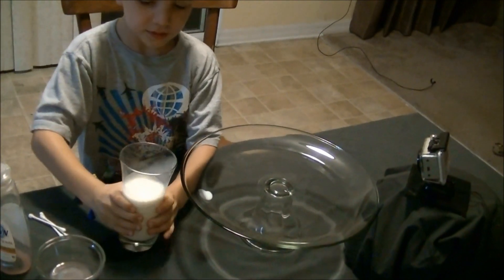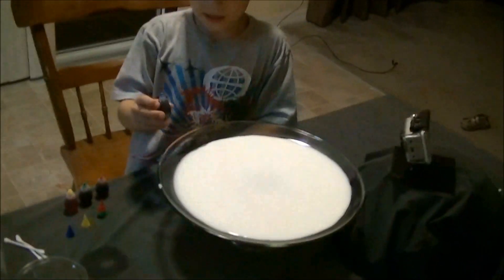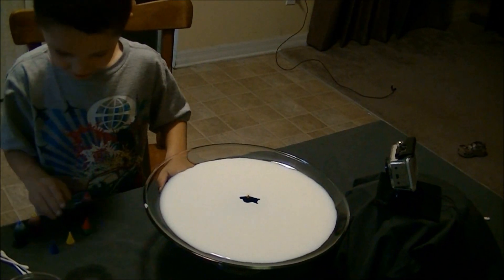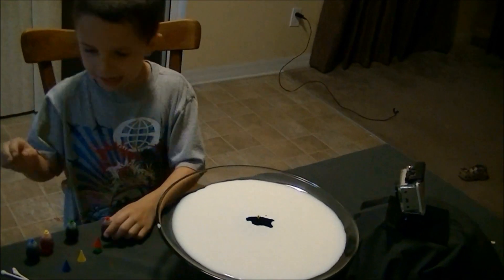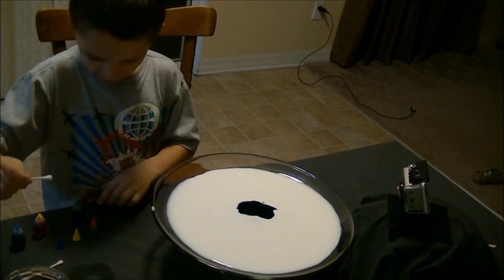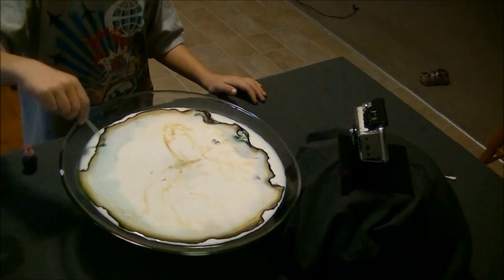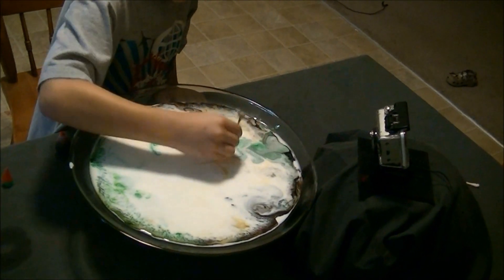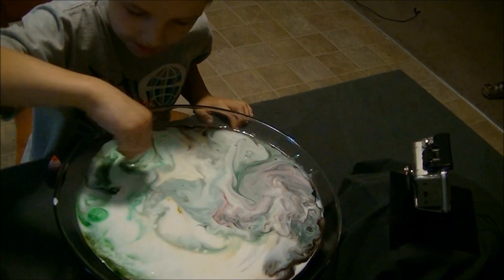Amazing Magic Milk Small Fry The Science Guy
Small Fry The Science Guy demonstrates the hydrophilic and hydrophobic properties of soap with an amazing magic milk experiment.